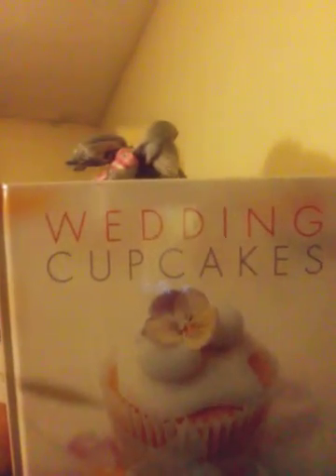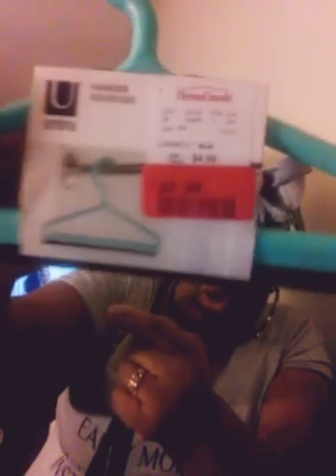SMALL HAUL April 13, 2016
Small Walmart & .Marshalls